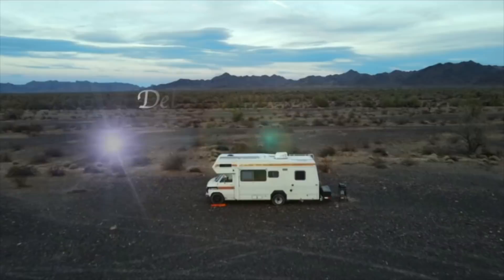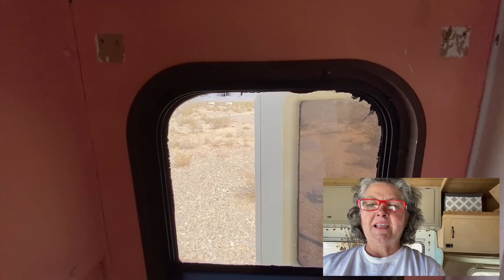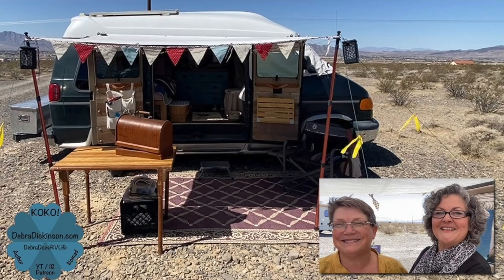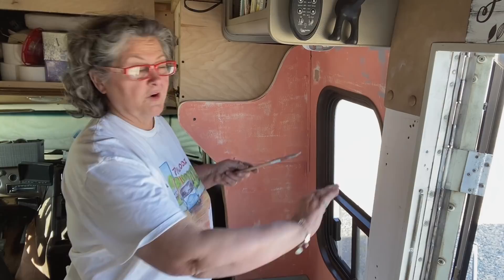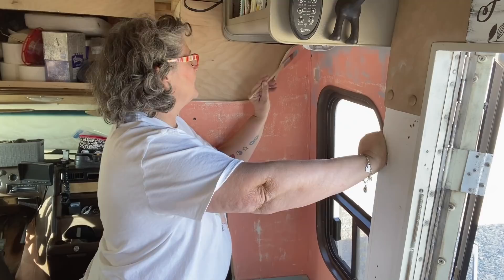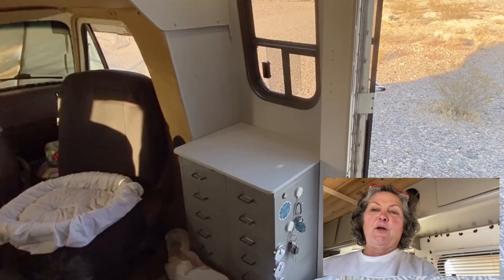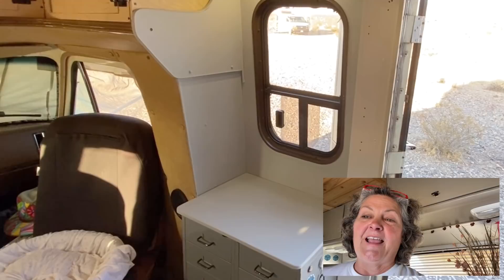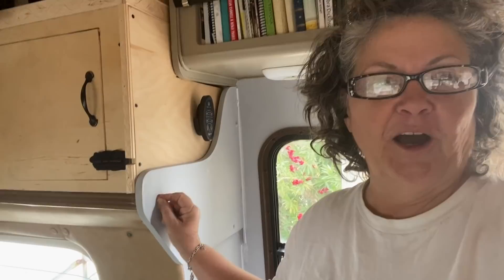Painting and Decorating My RV Entry - a day in my nomad RV life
Join me in this video as I work on painting and decorating my RV entry. This is a project that has been in the works for a long time, and it is so nice to finally be checking it off my RV project list. The final decorations were not completed at the time that this video was recorded, but you will see those in future videos. I'm excited with how this project turned out, and am looking forward to sharing it with you!

*WATCH FOR NEXT VIDEO COMING UP*
I Hand Fed Alpacas - Harvest Host and Sawdust Alpaca Farm - June 16, 2021

I get $15 and will pay it forward by using it to buy a host's product during my stay. I will share my purchase in a vid to promote the host! *WIN WIN!*

Study at your own pace and learn everything you need to know on how to be a successful nomad. All segments and courses are constantly updated and new material is uploaded often.

Do you like my whiteboard clips in my videos? Want to try your own? Use this link to sign up please. It cost you nothing extra and they pay me a slight commission for referring and using their product. Thanks!